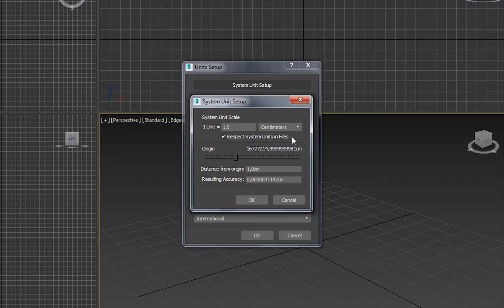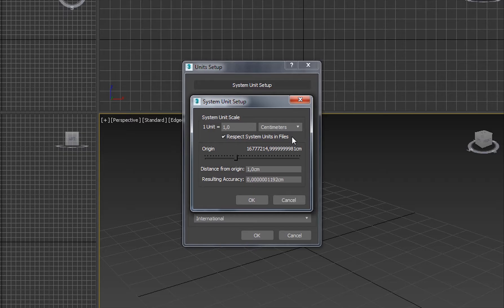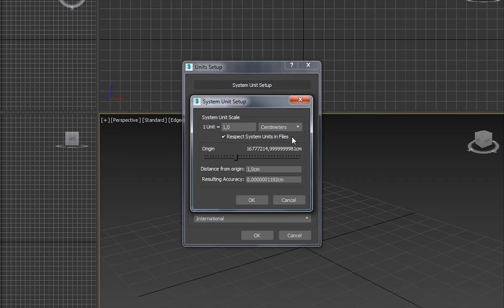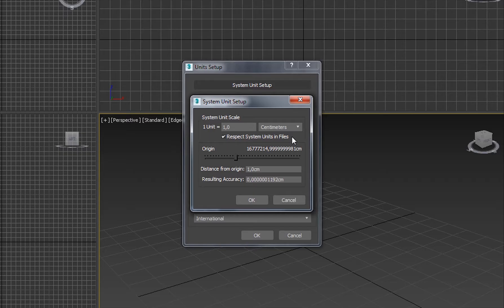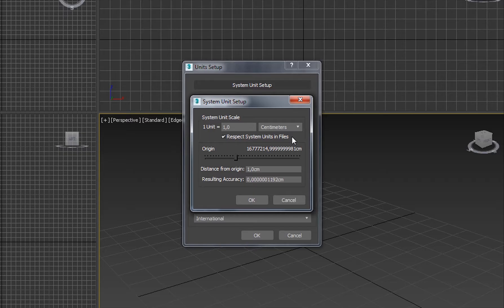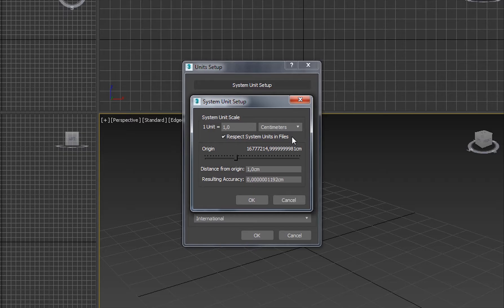Units Setup and Customize